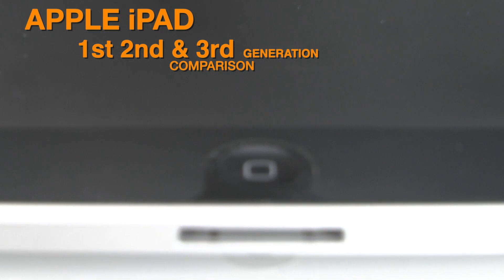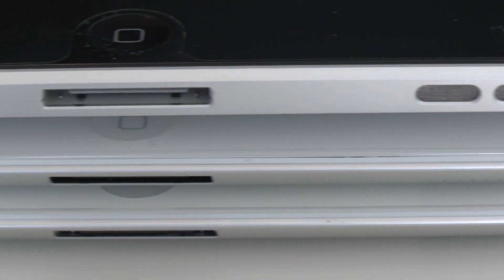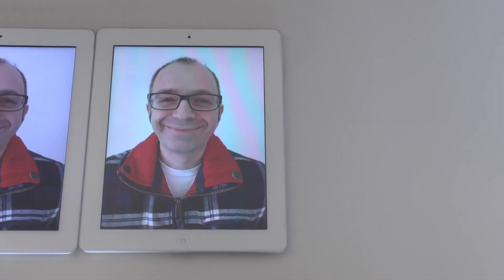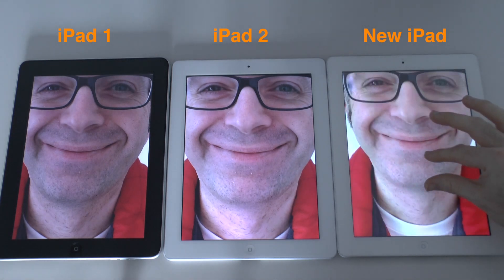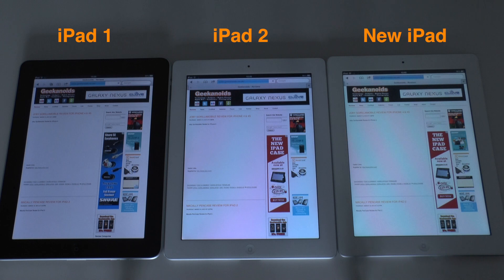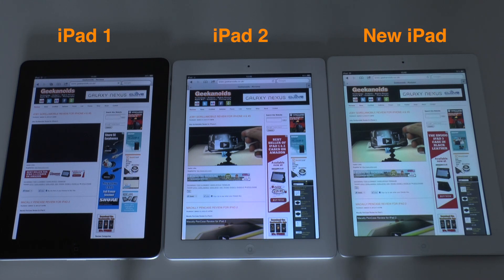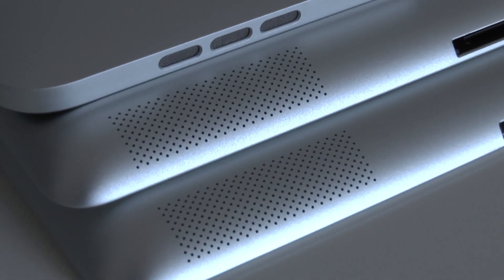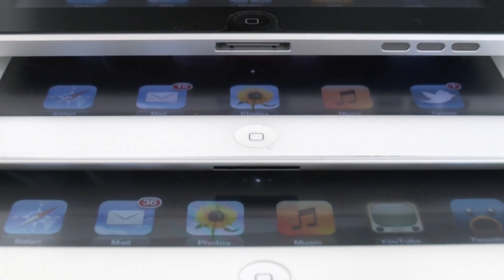New Apple iPad vs iPad 2 vs iPad 1 Comparison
New Apple iPad vs iPad 2 vs iPad 1 Comparison ... comparing the physical differences, screens & performance of all three generations of the Apple iPad.